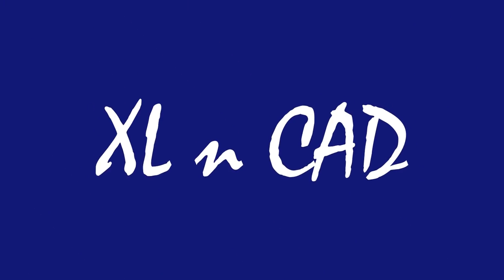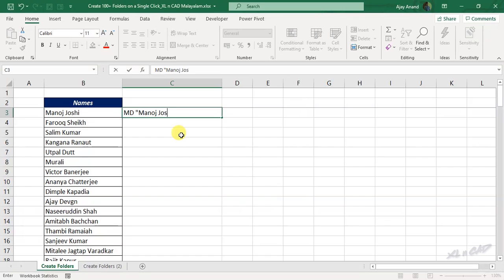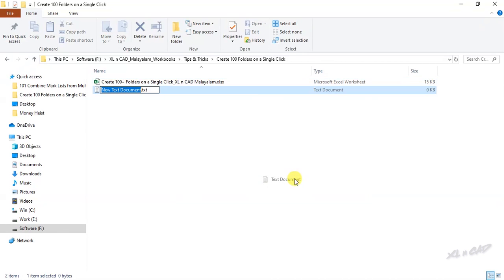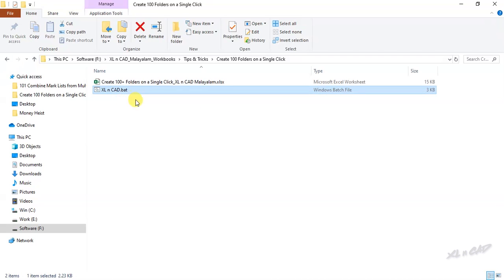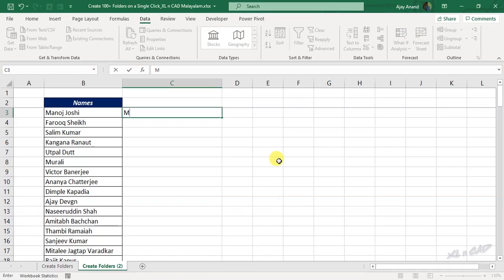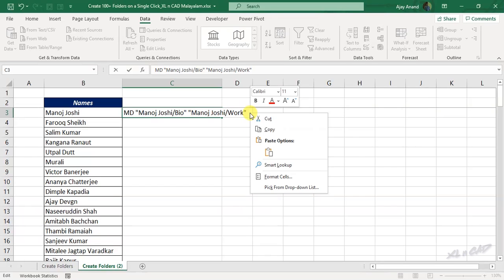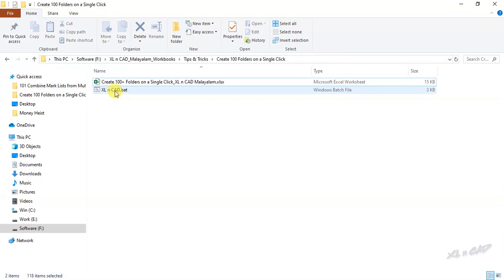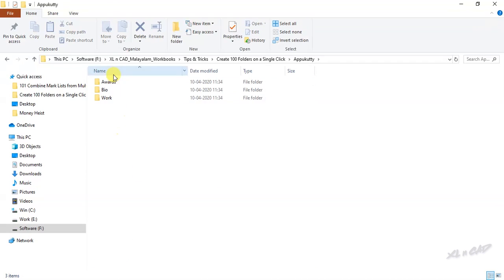How to create more than 100 Folders with a Single Click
A simple technique to create more than 100 folders using the names listed an Excel sheet is explained in this video.